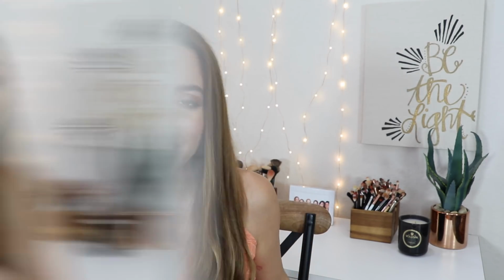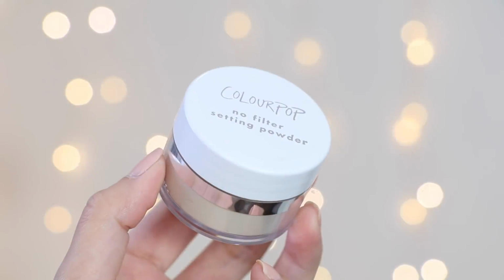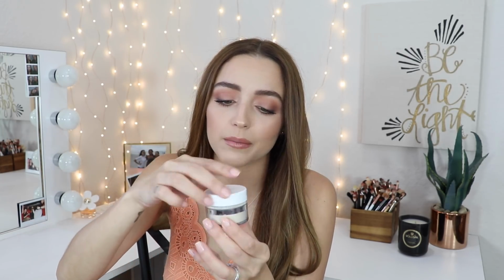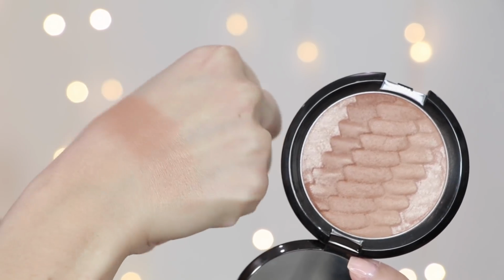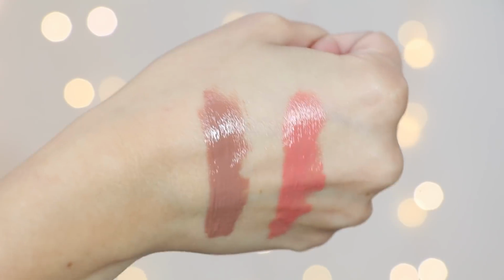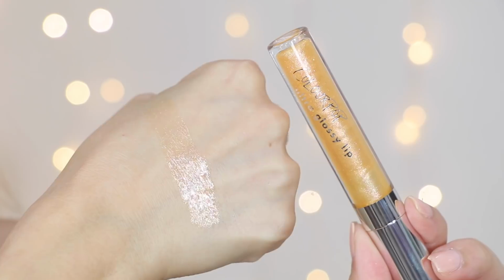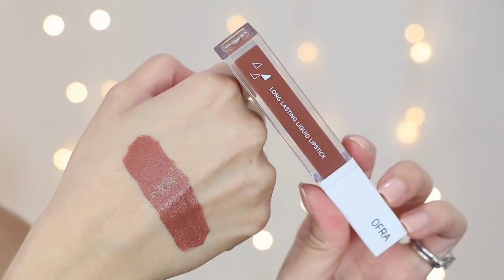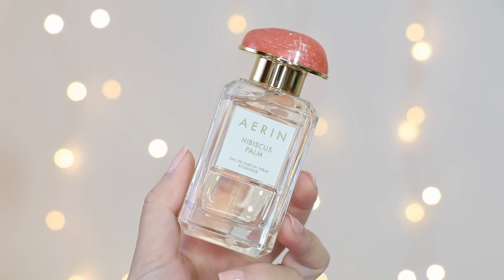June Favorites | 2018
Here is a video where I show you all the products I've been loving throughout June! I hope you enjoy!

Products I Mentioned:
Tarte Creaseless Concealer in Light- Med Neutral
Colourpop No Filter Loose Setting Powder in Translucent
Becca Gradient Sunlit Bronzer in Sunrise Waves
Loreal Paradise Enchanted Scented Blushes in Bashful & Just Curious
Em Cosmetics True Glosses (ALL but especially Truffle Haze & Magic Hour)
Colourpop Hi Shine Ultra Glossy Lip in Phew
Ofra Cosmetics Liquid Lipstick in Verona
Wet n Wild Gel Lip Liner in Bare to Comment
Aerin Hibiscus Palm Perfume
NOTES-  Lotus Flower Accord, Hibiscus Palm Accord, Tiare Absolute, Heliotrope, Coconut Milk

What I'm Wearing:
Jumpsuit: um.. I actually can't remember! either UO, or F21 lol
Earrings: Forever 21
Nails: KL POLISH "PINKY"
Brows: Kat Von D Signature Brow Pencil in Medium
Face: Colourpop No Filter Foundation in Light 65, Tarte Creaseless Concealer, Thrive Causemetics Rhea Bronzer, Becca Sunrise Waves Bronzer, Loreal Bashful Blush,  Elcie Cosmetics Skin Reflector Highlighter in Golden Haze
Eyes: Colourpop Dream St. Eyeshadow Palette, Thrive Causemetics Liquid Lash Extensions Mascara
Lips: Maybelline x Gigi Hadid Lip Liner in Taura & Em Cosmetics True Gloss in Magic Hour

And follow KLPolish while you are at it

—FAQ:
*What camera do you use?